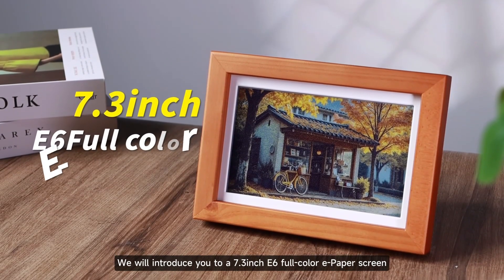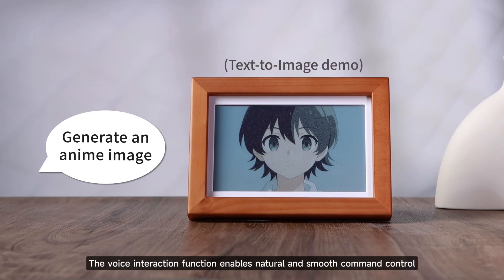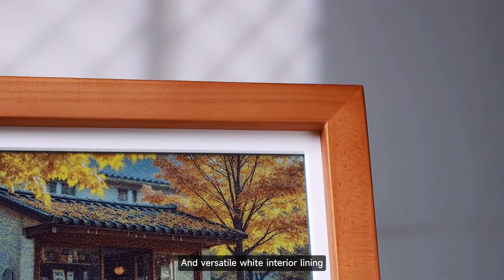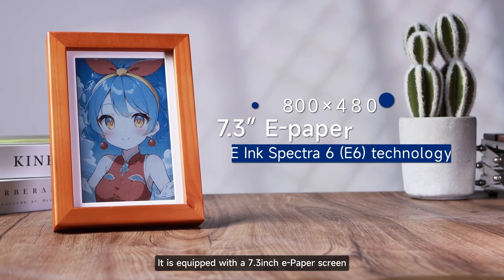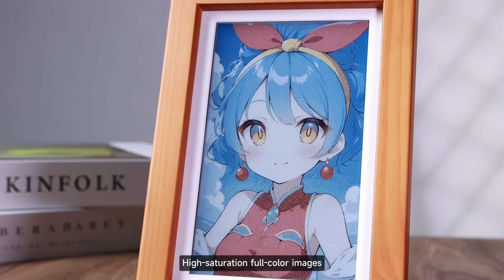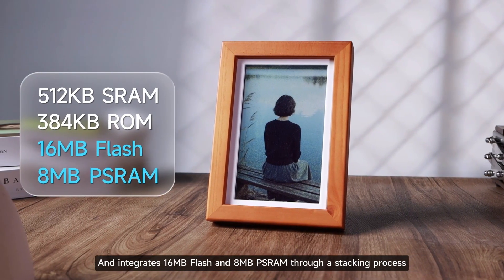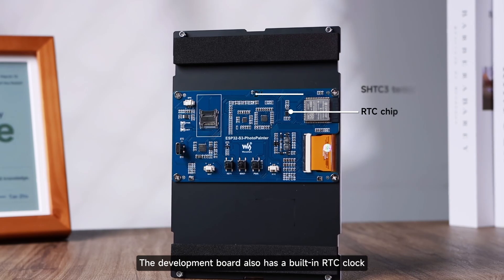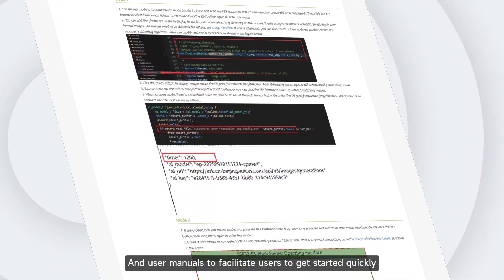ESP32-S3-PhotoPainter,True Color E-Ink Display,AI Image Generation,Always-On Smart Weather Display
Meet the ESP32-S3-PhotoPainter — a stylish smart photo frame that brings your AI-generated art to life on a vivid 7.3-inch E6 full-color e-Paper display. Built on the ESP32-S3 chip with Wi-Fi and Bluetooth support, it combines AI voice interaction, text-to-image creativity, and environmental monitoring in one elegant wood-framed design. Enjoy ultra-low power consumption, built-in RTC clock, temperature and humidity display, plus support for external battery power for weeks of use. Perfect for IoT developers and tech enthusiasts alike, this digital photo frame turns AI art generation into a beautiful display experience you can hang or place anywhere.